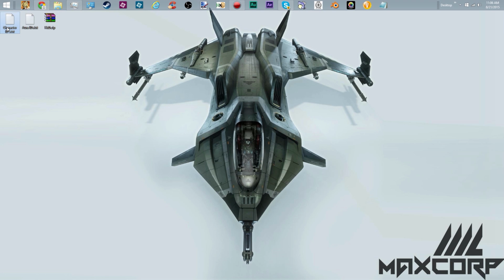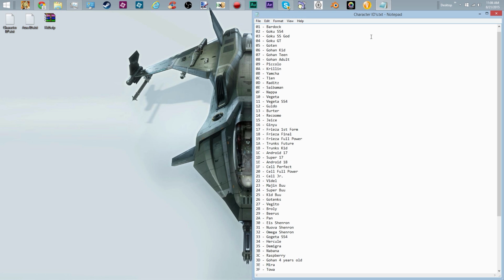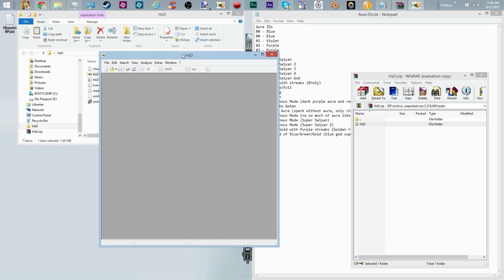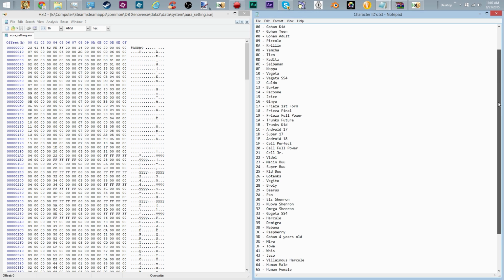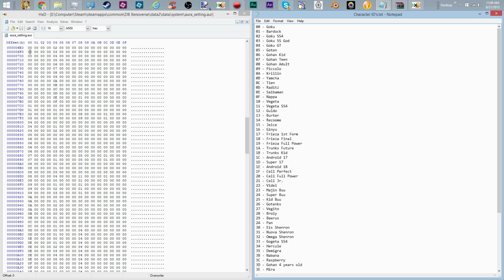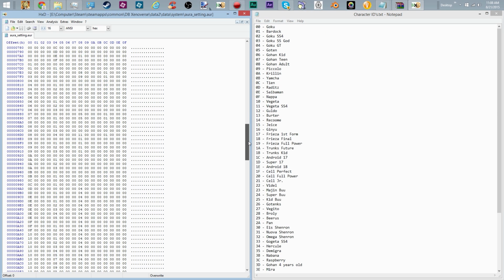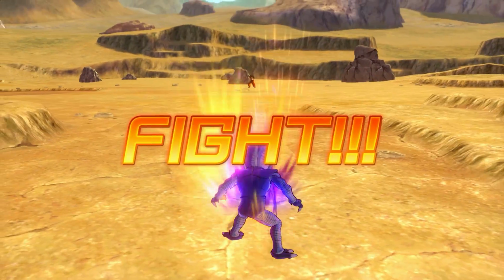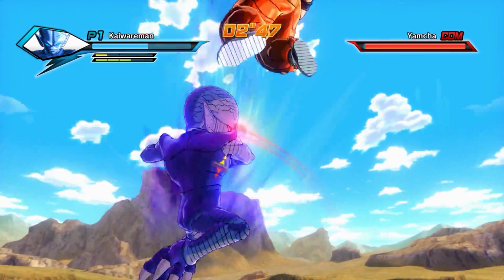Dragon Ball Xenoverse - Swapping Aura's Easily P2 (Tutorial)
►Modding Tools

►Music

♪  Heavy - Joe Boyd Vigil

♪ Get Lost - Niklas Gustavsson

►Social

►Software

● Action!

►Description